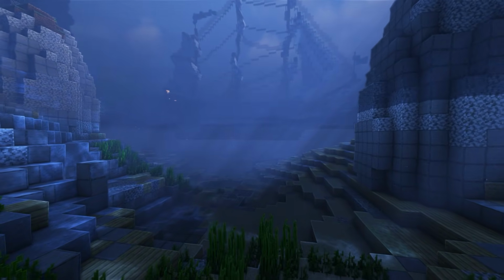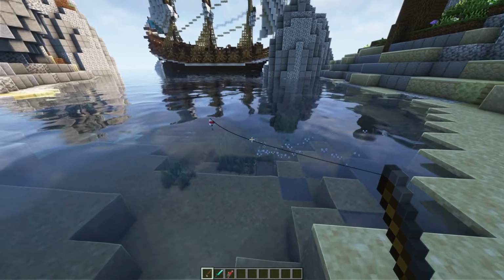Top 10 SMP Plugins | Minecraft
●Hey Diamond here, let's take a look at 10 plugins you can add to your SMP server from simple additions to game-changing plugins!